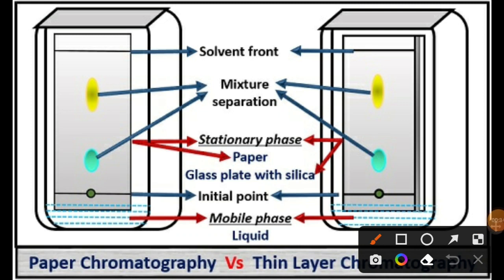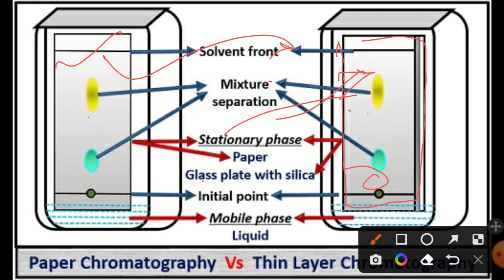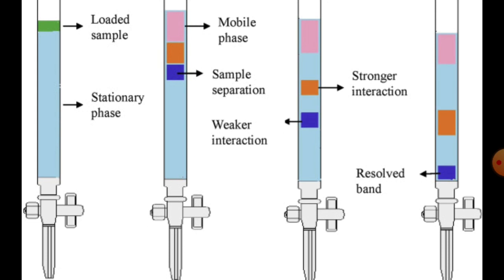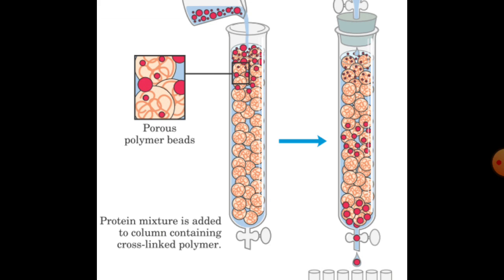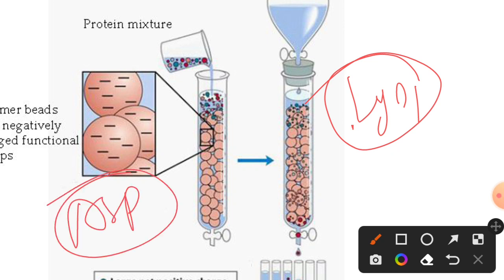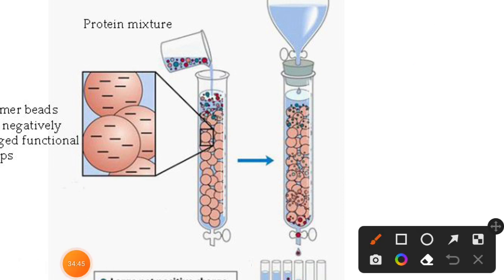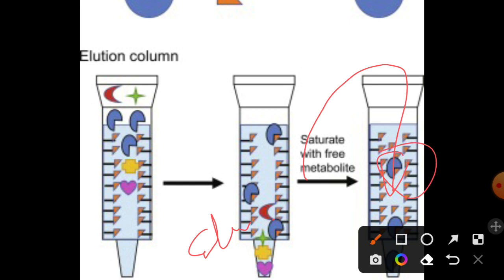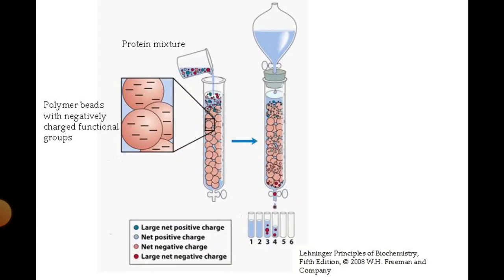Affinity chromatography and ion exchange chromatography